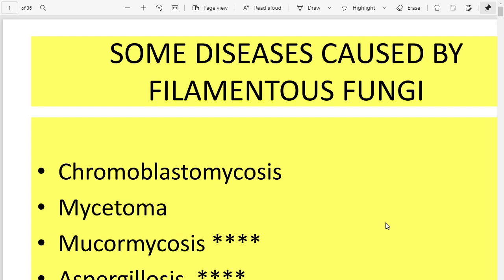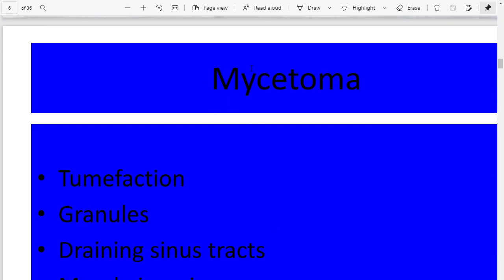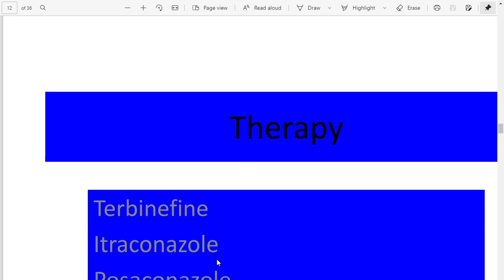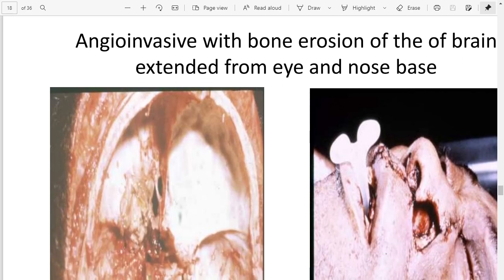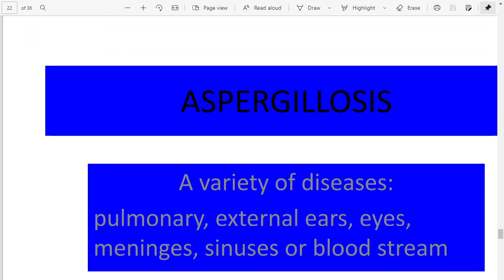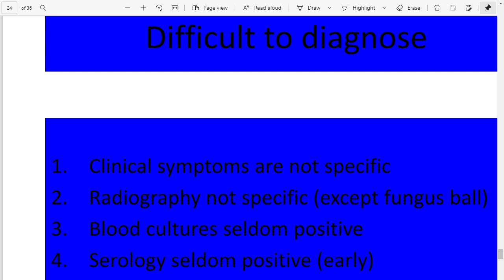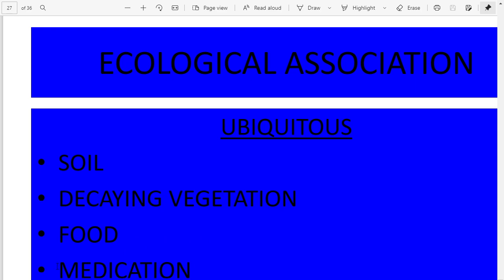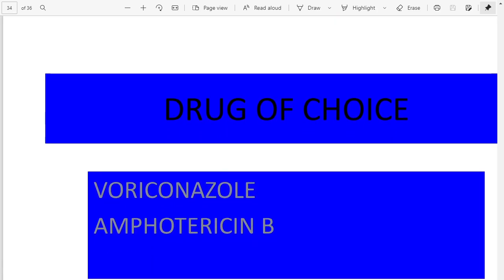Medical Mycology Dr Wifaq Lec3